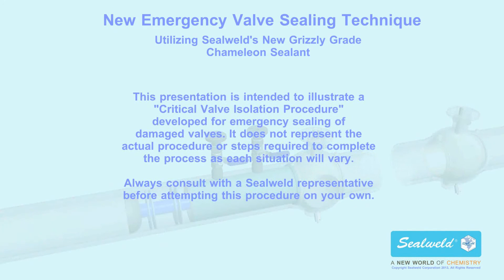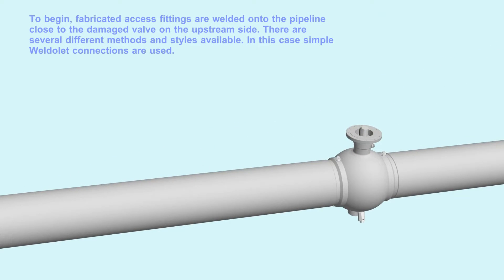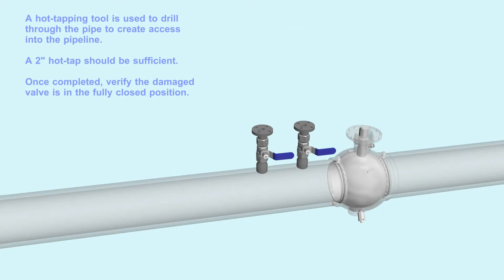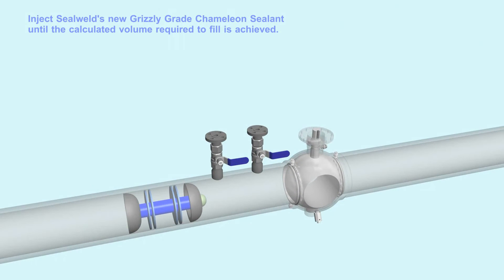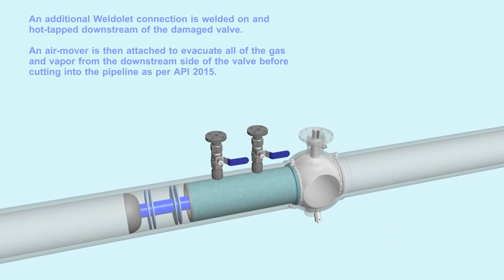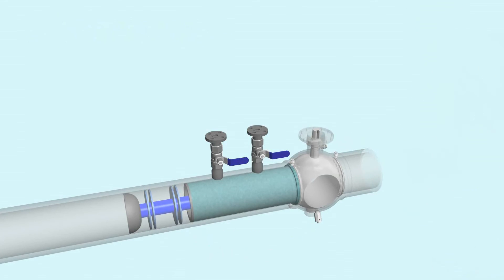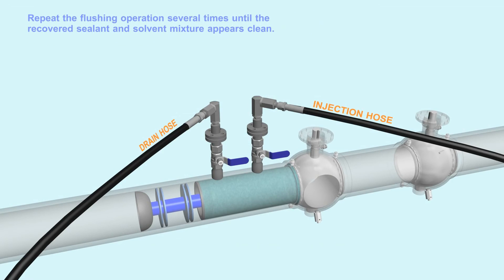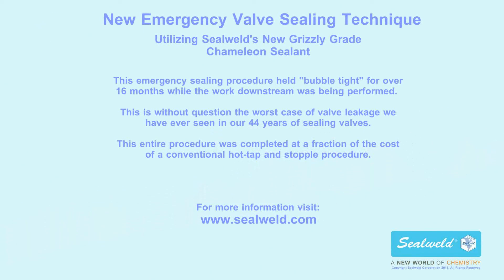Sealweld Emergency Valve Sealing Technique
This valve sealing technique is used when a mainline block valve is so severely damaged that it will no longer isolate pipeline pressure. A back-up valve is installed downstream of the damaged valve after it's been temporarily sealed.